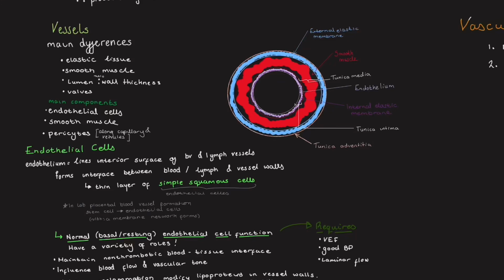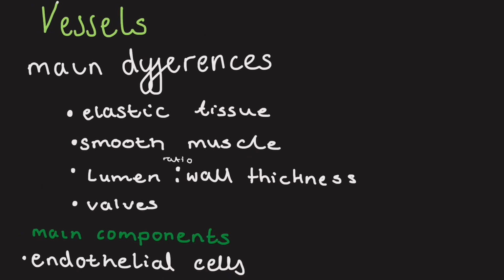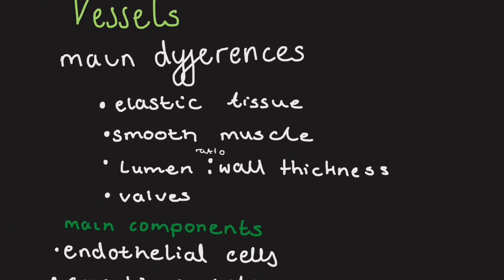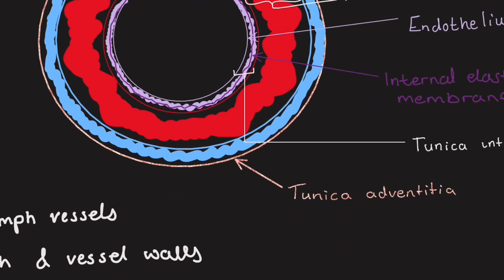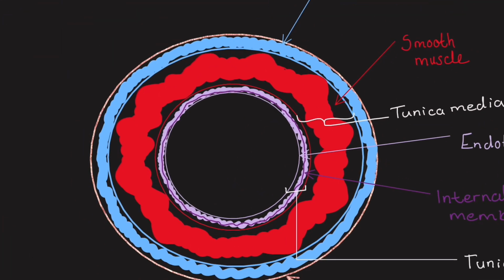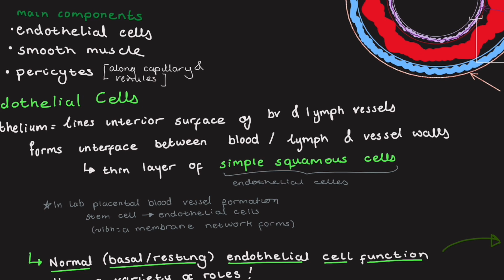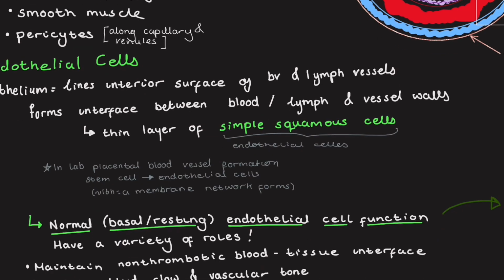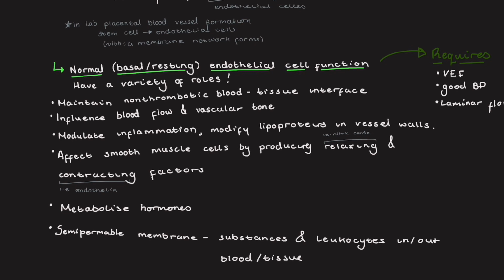Pathology 101 | Blood Vessel Anatomy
Pathology is the science to study the origin, nature and course of a disease.

This covers the basic structures and differences between the three types of blood verssels as well as their purposes in the circulatory system.

Hopefully my notes are of some help to you guys!

Again apologies for the state of my voice throughout this series! 🖤